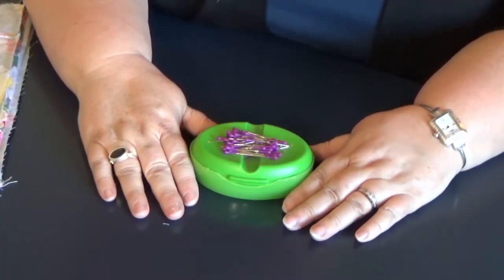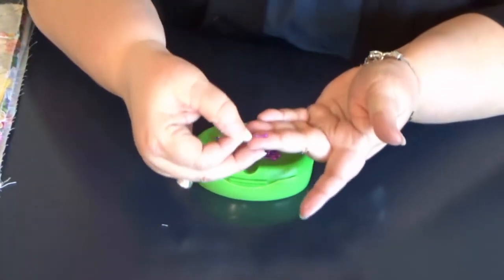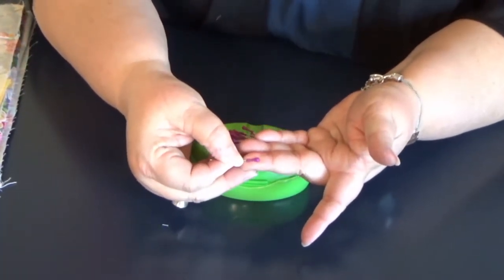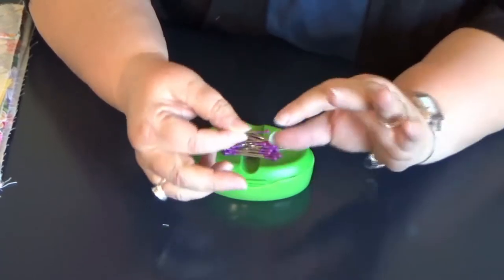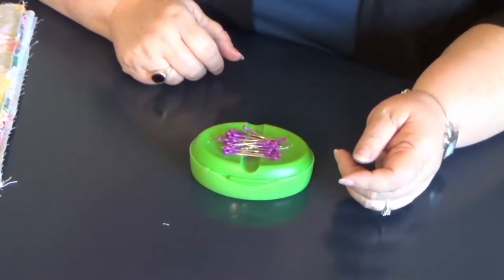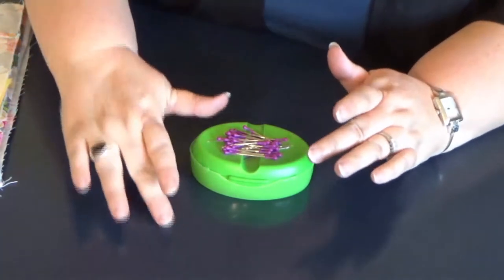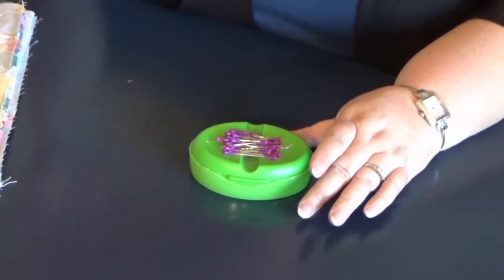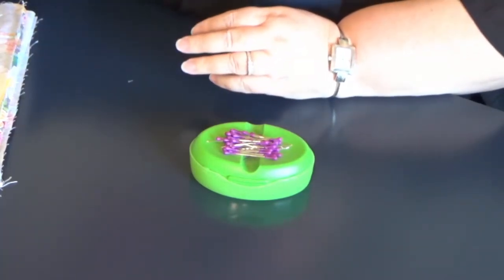Poking Around | Moore Sewing with Michele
This week, Michele is talking about the benefits of having the right pins for your project, as well as certain techniques that will help enhance your sewing experience. She's introducing a new product that offers an ergonomic grip and is sure to suit any project you're working on. Whether you quilt, sew, or embroider, these pins are sure to impress!